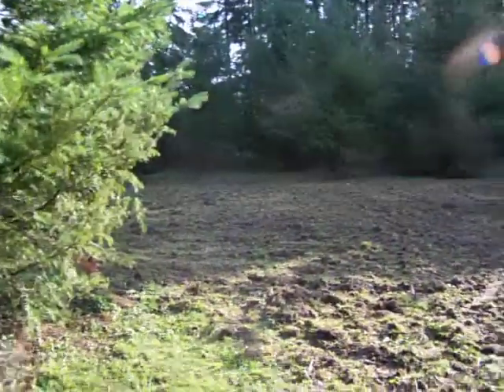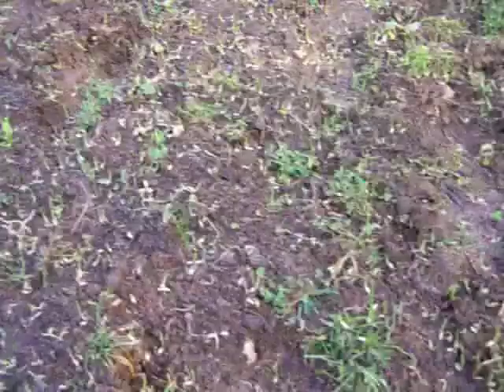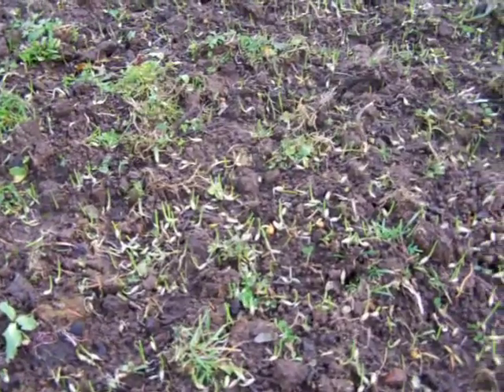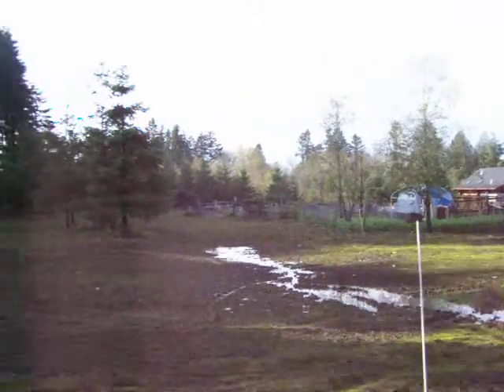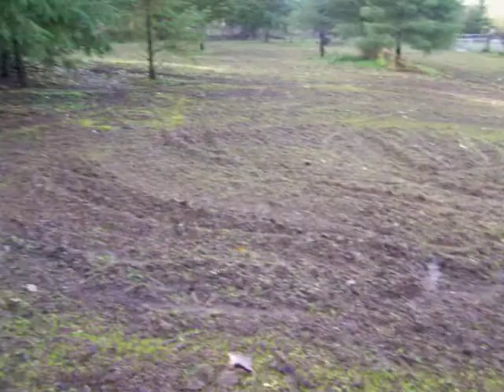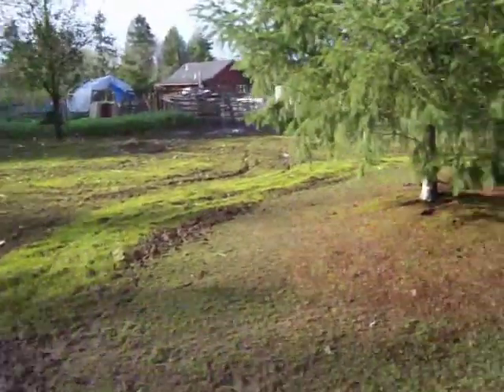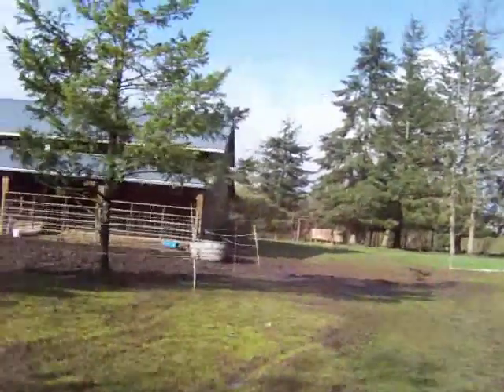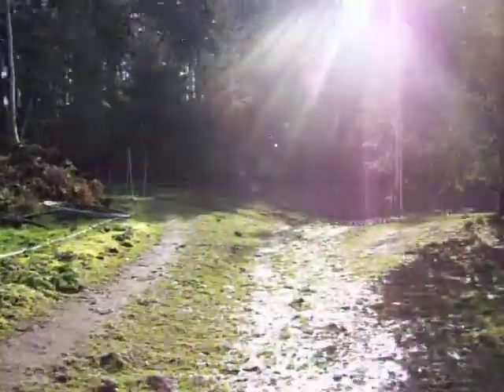Fall 2009 - Grass #4